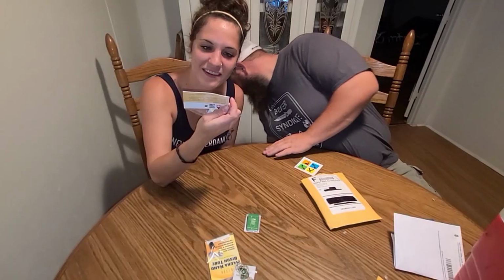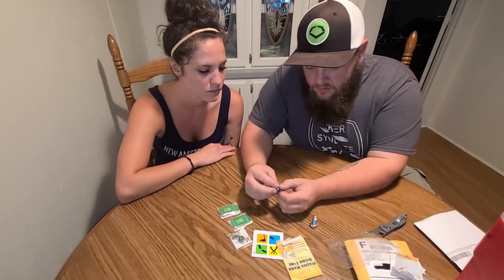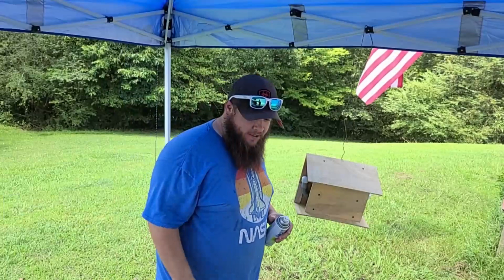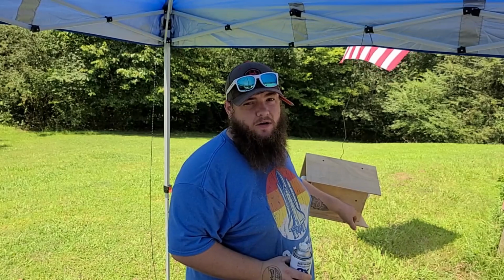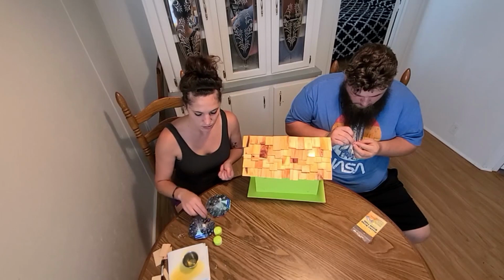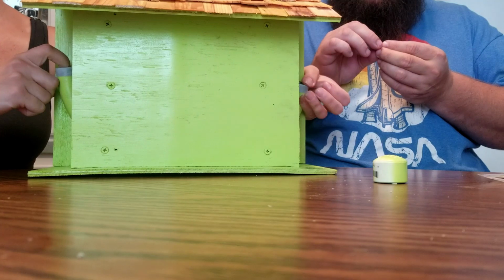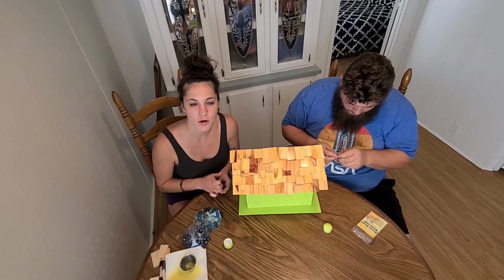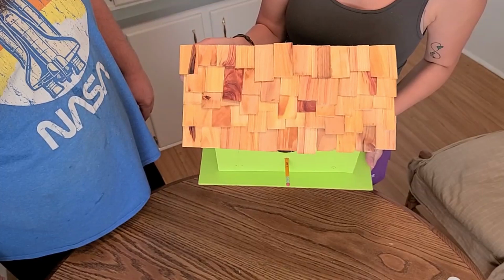Marble Geocache Birdhouse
In this video we do a little unboxing of our new geocache swag and then show you how we built our marble geocache birdhouse.